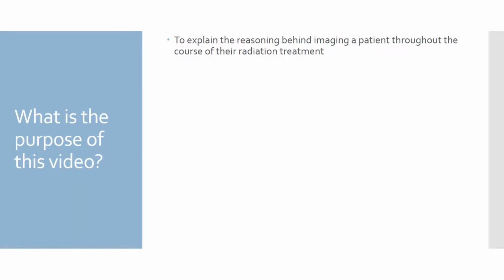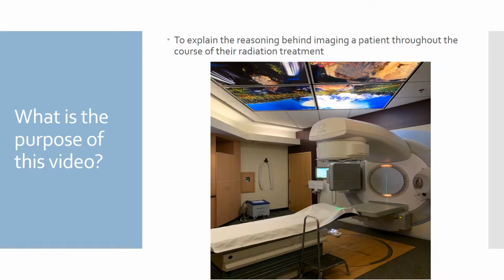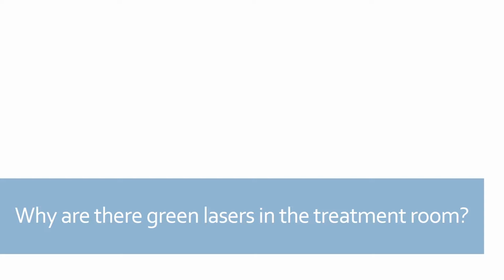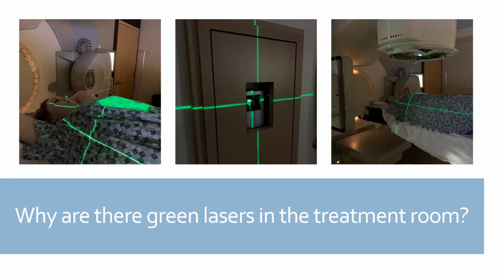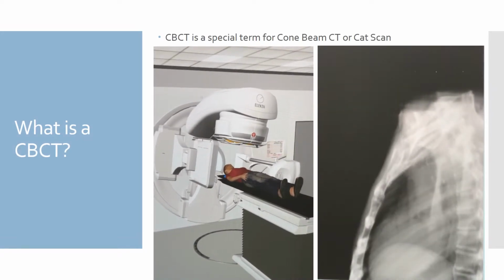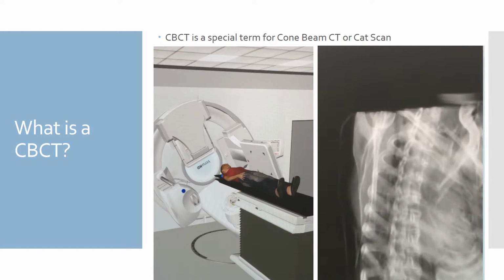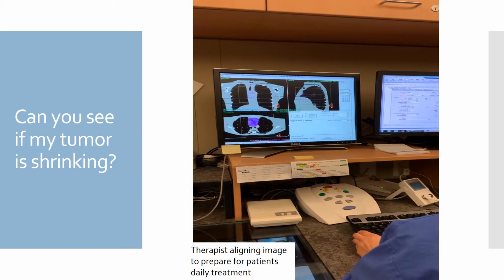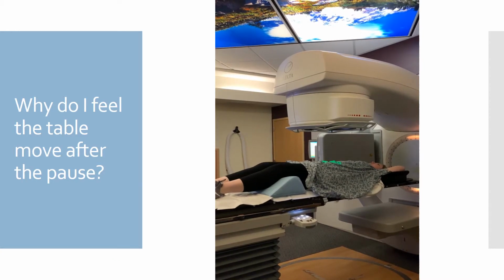Imaging in Radiation Therapy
This is an informational video regarding imaging in radiation therapy.

OHSU Senior Capstone Project 2019